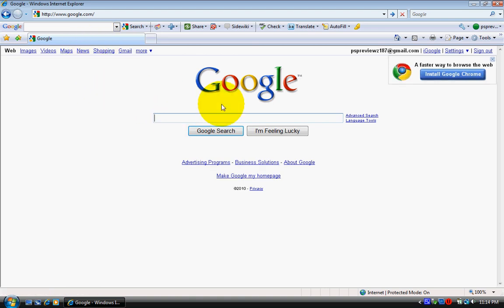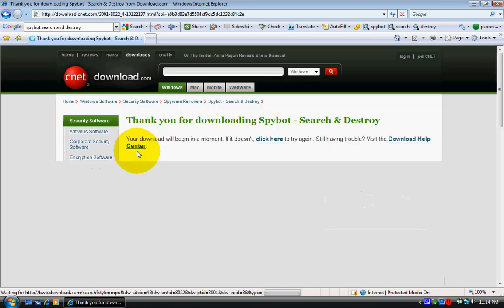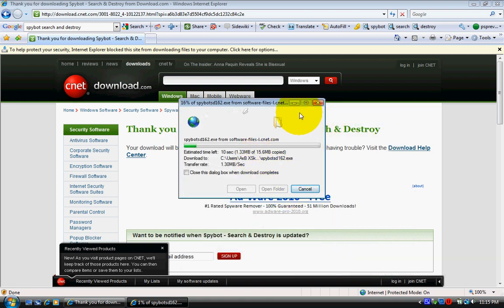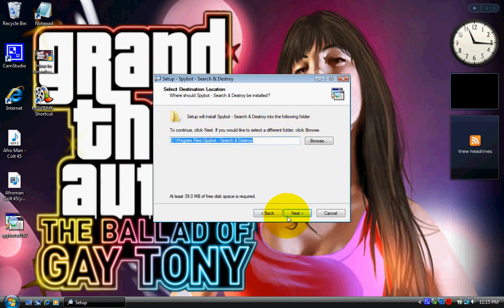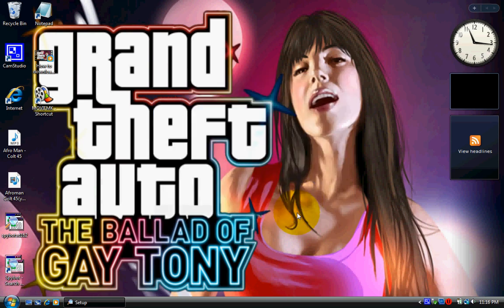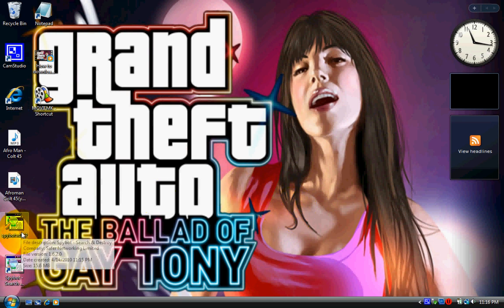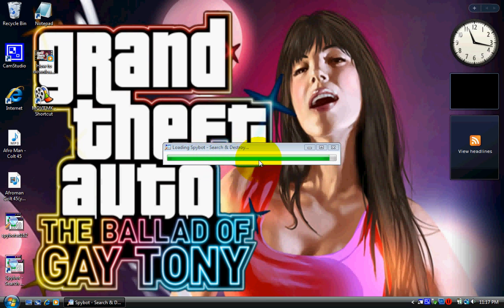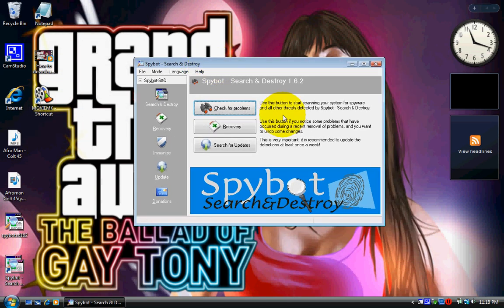How to get rid of all your virus on your computer for free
yah its great!!